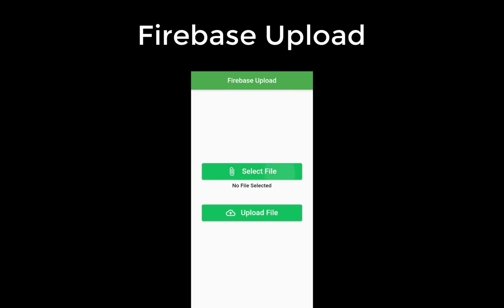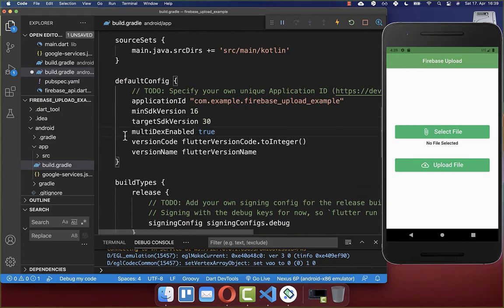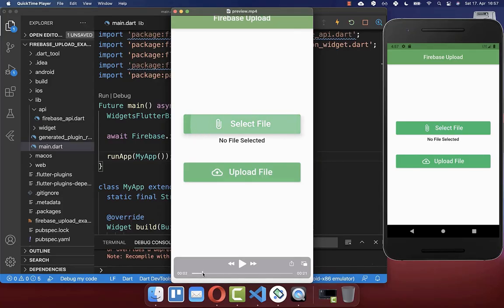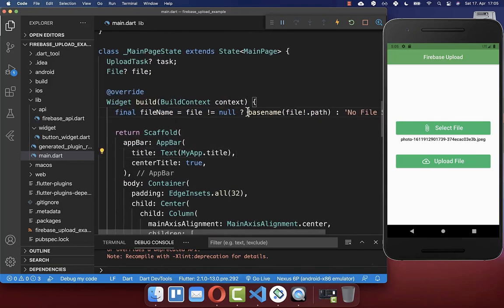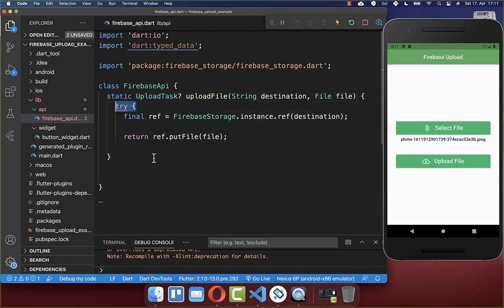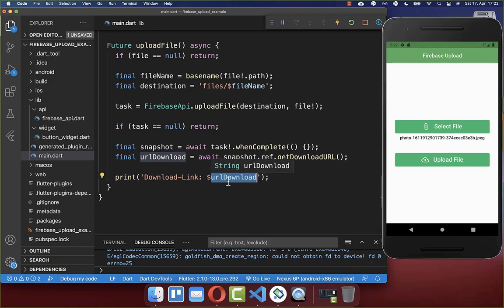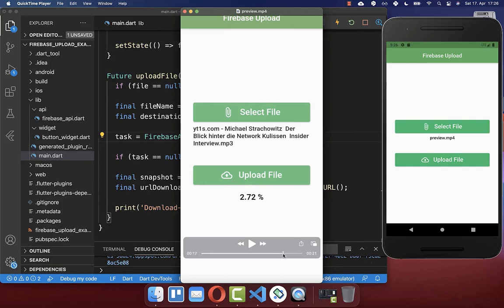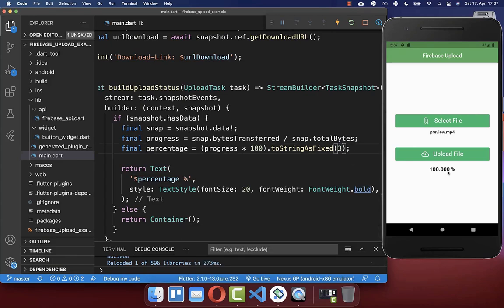Flutter Tutorial - Upload Files To Firebase Storage - Upload Images, Videos & Files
Upload Files To Firebase Storage with Flutter. Pick images, videos, or other files from your device and upload them to Firebase.

TIMELINE
0:00 Introduction Upload Files To Firebase Storage
0:12 Setup Firebase
3:31 Select File From Device
5:42 Upload File To Firebase Storage
8:17 Get Firebase Download Link
9:45 Upload Bytes To Firebase Storage
10:22 Display File Upload Progress